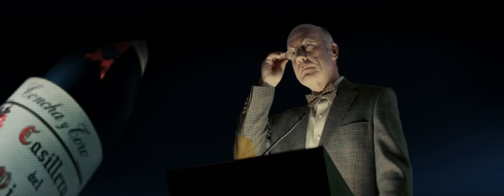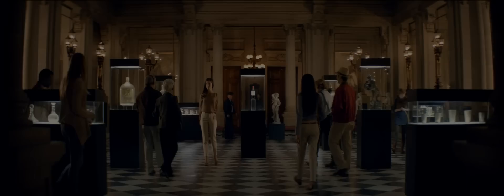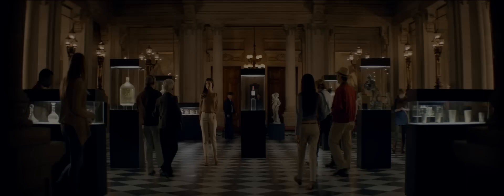The Wine Legend Trailer - Casillero del Diablo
The legend of Casillero del Diablo, one of the world's most famous wines, is a story of robbery, mystery and suspense.

It's a story made for the big screen.

In collaboration with agency and producer DAf, Casillero del Diablo presents its century old legend as a modern day crime thriller, perhaps coming to a theater near you.